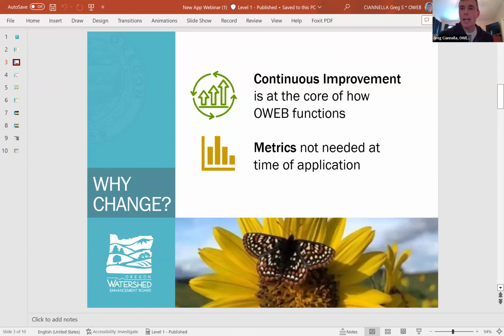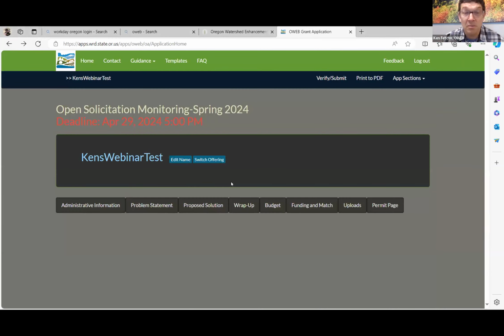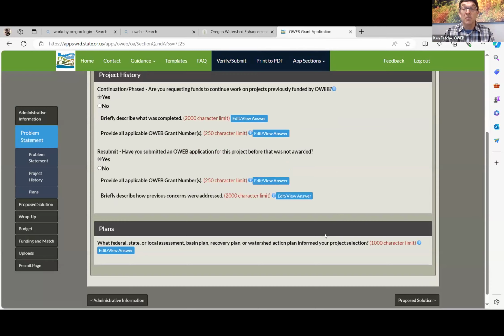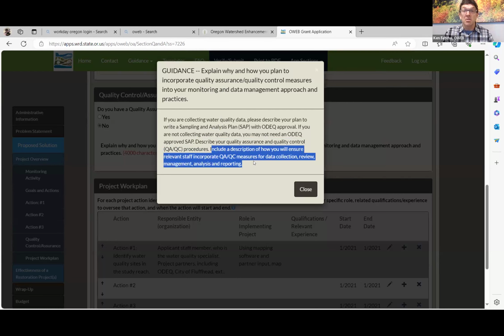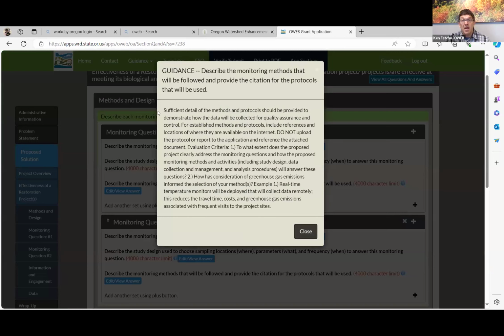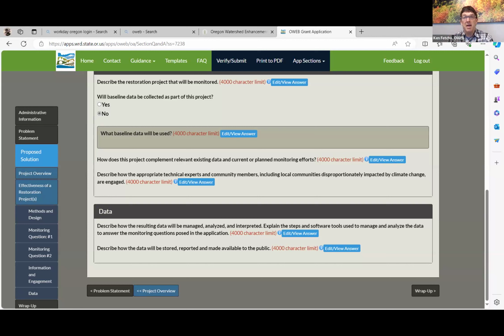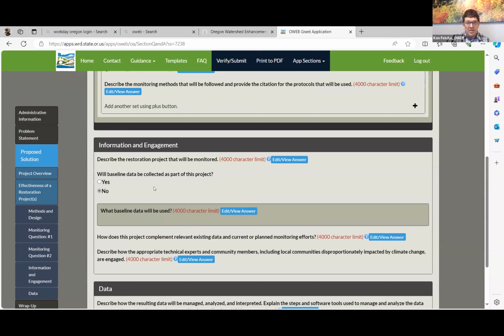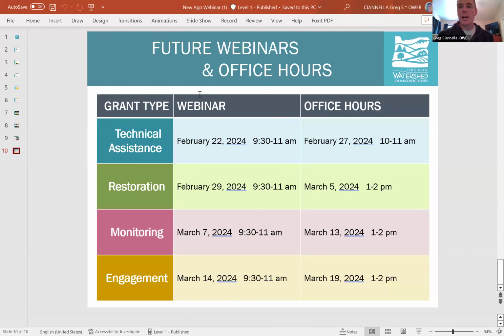OWEB Monitoring Grant Application Webinar, March 2024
Recorded webinar covering the new application for Open Solicitation Monitoring Grants.